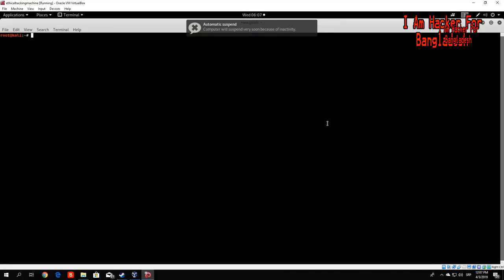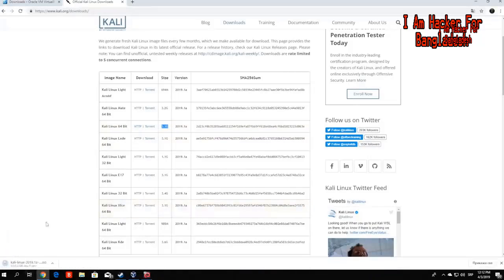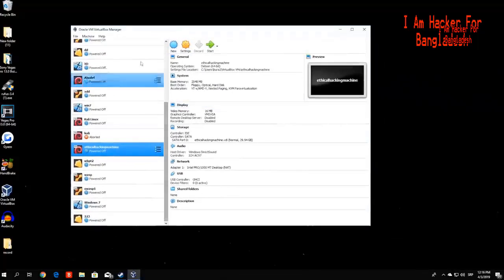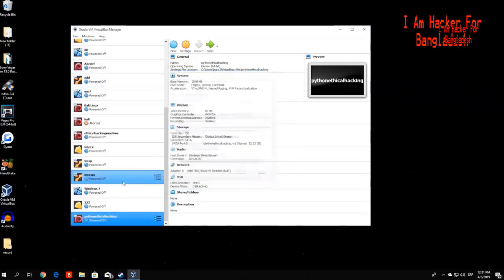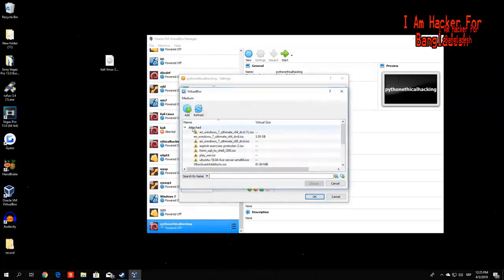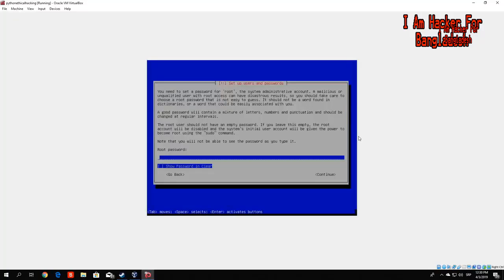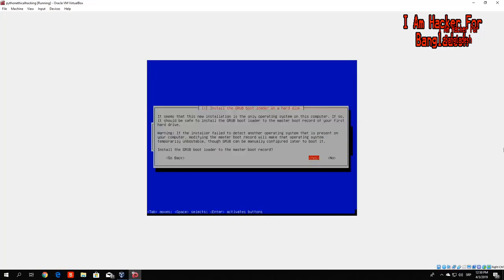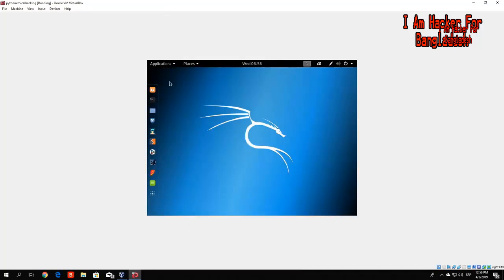Install Virtual box and kali linux part 2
in this video I am going to show you How to install Kali Linux in Virtualbox : Step-by-step . This is A detailed guide on installing Kali Linux on VirtualBox.
 I am going to show How to Install Kali Linux and Guest Additions on VirtualBox.

# cd / root
# ./VBoxLinuxAdditions.run